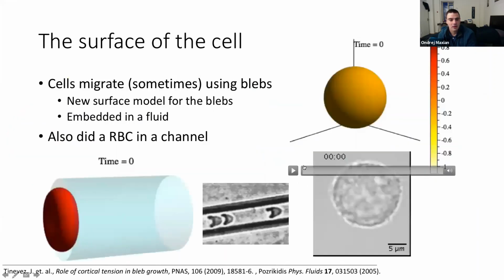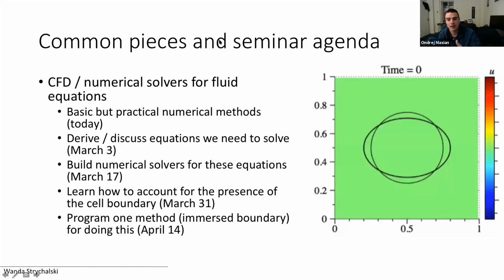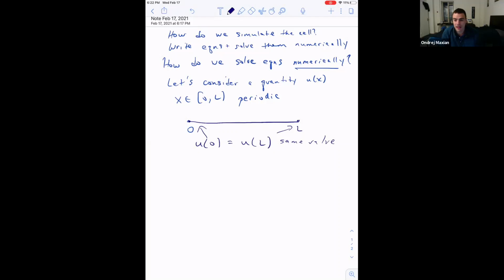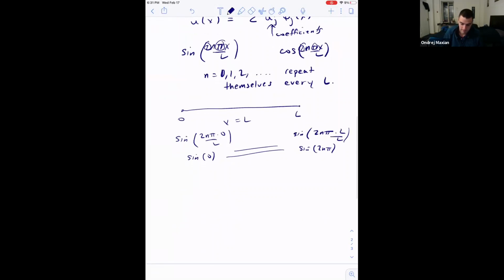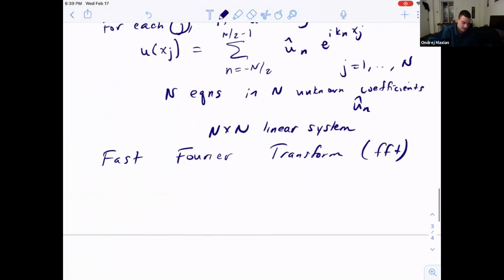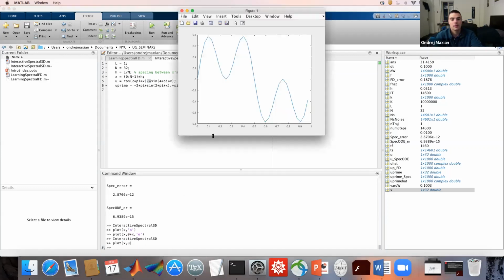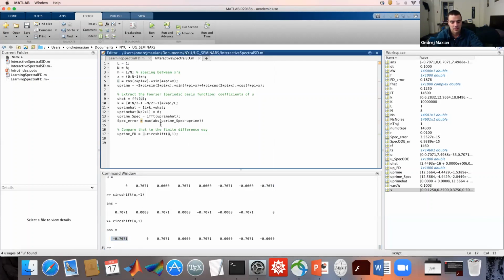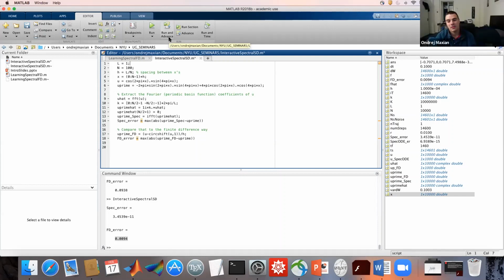2/17/21 NYU Undergraduate Mathematics Colloquium: Ondrej Maxian on The Math of the Cell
First session of "The Math of the Cell," one of two series in the first-ever NYU Undergraduate Mathematics Colloquium hosted by NYU SIAM, New York University's chapter of the Society for Industrial and Applied Mathematics.

The six-part series "The Math of the Cell" features speaker Ondrej Maxian presenting on the fluid mechanics of the cell. In particular, participants will learn to program the immersed boundary (IB) method in order to model the cross-section of a deformed cell membrane relaxing to a spherical or circular shape.

This first session serves as an introduction to numerical methods, namely solving ordinary differential equations with finite difference and spectral methods.

Ondrej Maxian is a doctoral student in applied mathematics at NYU Courant Institute of Mathematical Sciences, where he works with doctors Aleks Donev and Alex Mogilner. His research involves developing new numerical methods to simulate biological systems inside the cell, with a particular focus on accounting for the fluid mechanics of these systems.

Note: at the beginning of this event, a brief introduction to the series and to the speaker Mr. Maxian was given by NYU SIAM Vice President Chella Sai Raghavan, but has been cut from this recording for technical reasons.